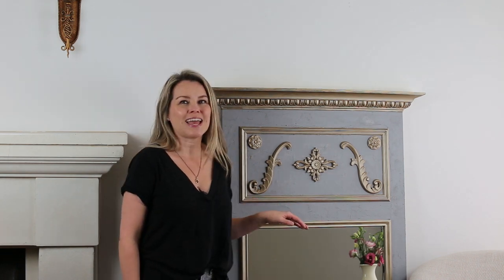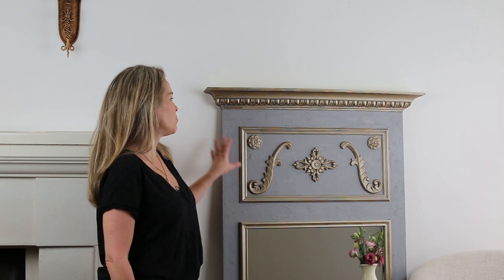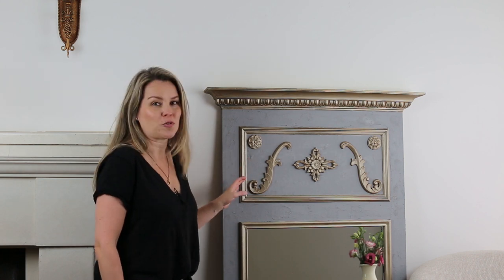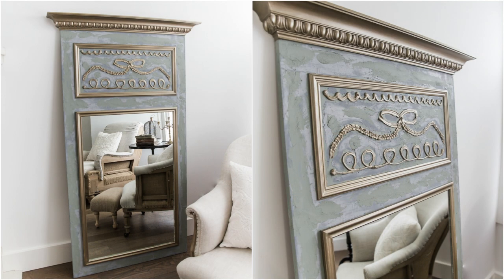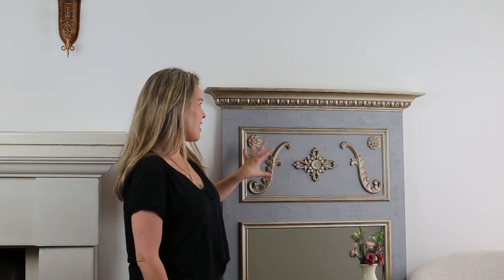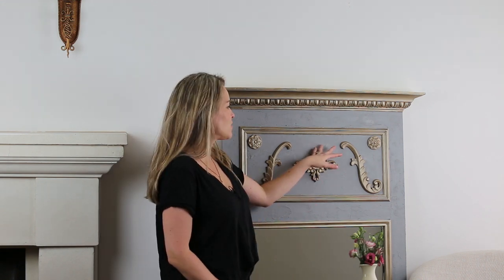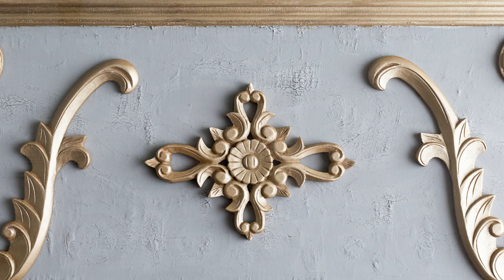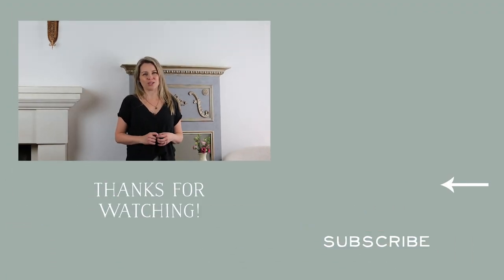French Trumeau Mirror and Crackle Paint Technique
Hi friends,

In this video, I show you how my French trumeau mirror update and a new crackle paint technique.

You can also see all the details in this blog post

I love to help people create a beautiful life through DIY projects, decorating and organizing. I share my personal stories and encourage you to create a life that you want even if you came from dysfunction like me.